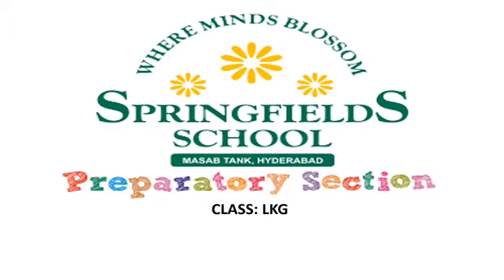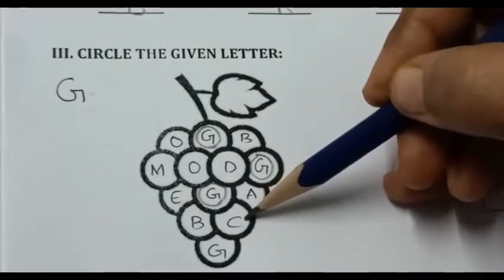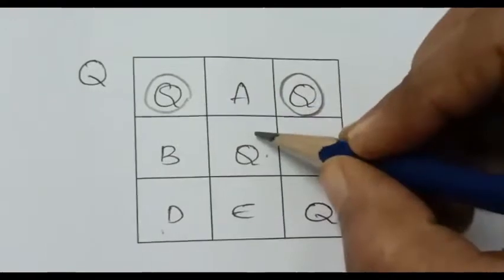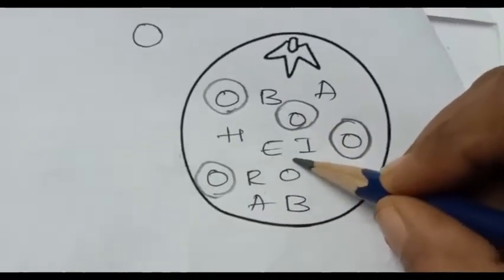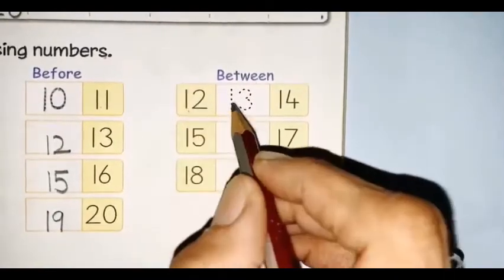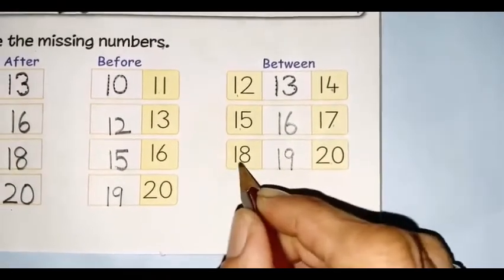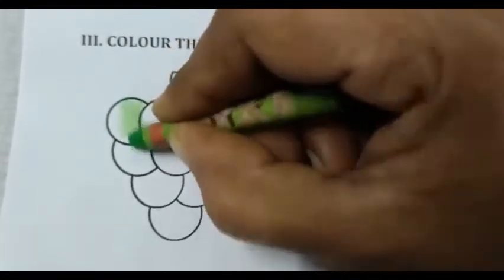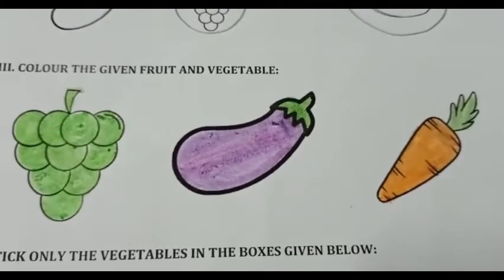Class LKG | Day 69 | Subject English